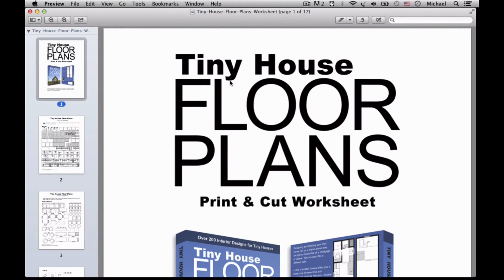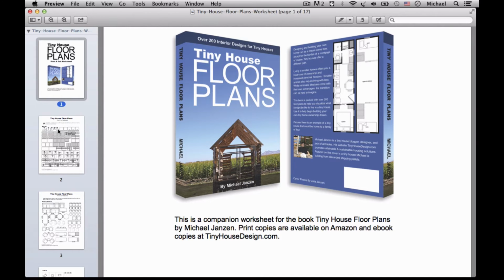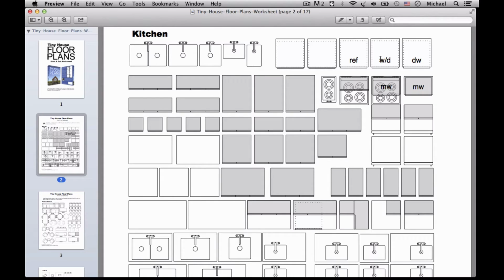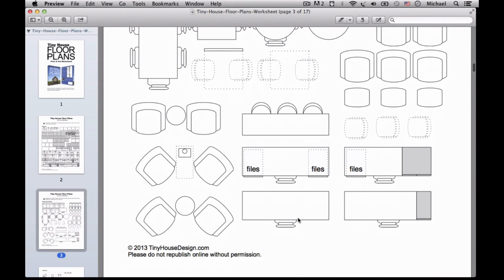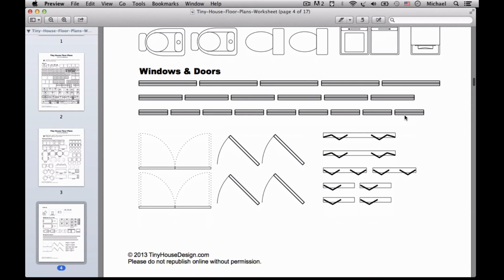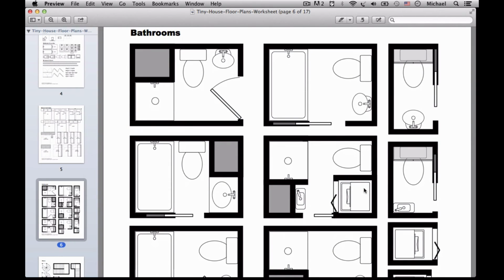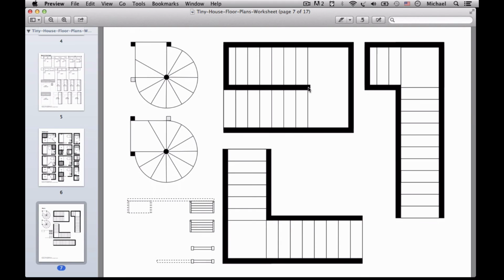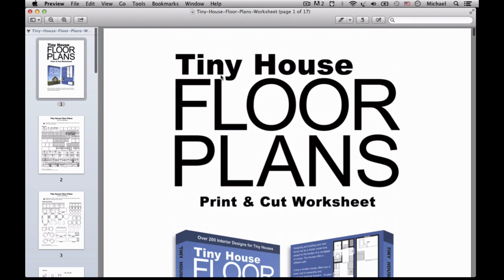Print & Cut Worksheet Walk-Through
You can find the PDF version of the Print & Cut Worksheet at TinyHouseDesign.com (link in top right corner).